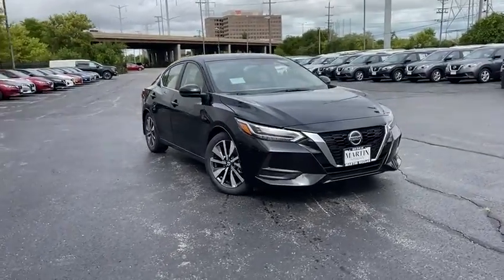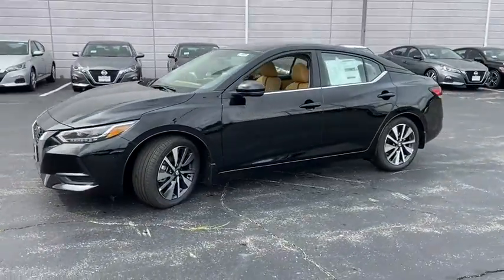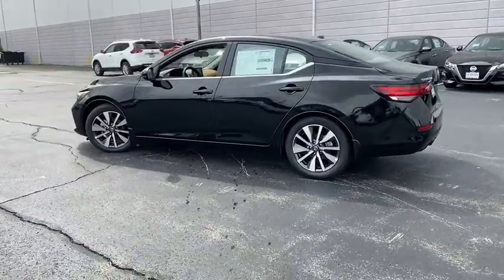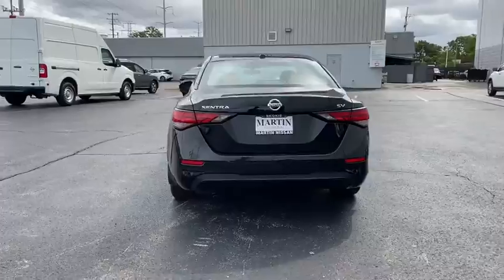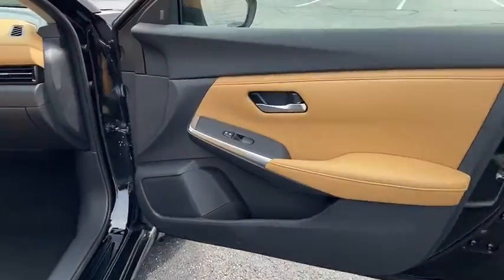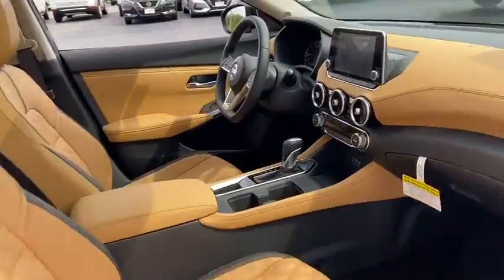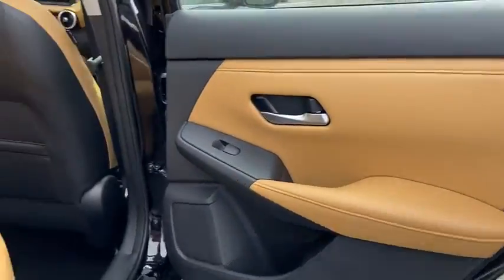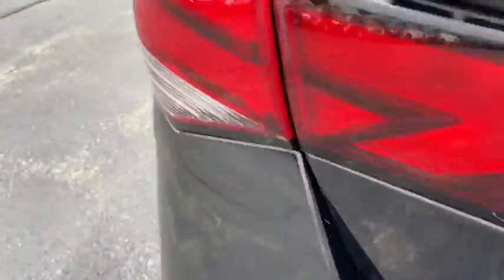2020 Nissan Sentra Skokie, Niles, Glenview,Morton Grove, Chicagoland area, IL N10676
2020 Nissan Sentra available in Skokie, Illinois at Martin Nissan. Servicing the Niles, Glenview,Morton Grove, Chicagoland, IL  area.

Martin Nissan
5240 Golf Road

Home of the Lifetime Oil Change and Tire Rotation Program. Call today for details. This Nissan includes: [K01] SV PREMIUM PACKAGE Chrome Wheels Tires - Front Performance Aluminum Wheels Steel Wheels Daytime Running Lights Generic Sun/Moonroof Power Driver Seat Heated Front Seat(s) Tires - Rear Performance Sun/Moonroof Driver Adjustable Lumbar [M92] TRUNK PACKAGE [L92] CARPETED FLOOR MATS W/TRUNK MAT (PIO) Floor Mats [B92] BODY COLORED SPLASH GUARDS (4-PIECE) (PIO) [B93] CLEAR REAR BUMPER PROTECTOR (PIO) [C03] 50 STATE EMISSIONS *Note - For third party subscriptions or services, please contact the dealer for more information.* Start enjoying more time in your new ride and less time at the gas station with this 2020 Nissan Sentra. There is no reason why you shouldn't buy this Nissan Sentra SV. It is incomparable for the price and quality. The look is unmistakably Nissan, the smooth contours and cutting-edge technology of this Nissan Sentra SV will definitely turn heads.
Window Grid Antenna,2 LCD Monitors In The Front,Radio w/Seek-Scan, Clock, Speed Compensated Volume Control and Radio Data System,6-Speaker Audio System,Radio: AM/FM w/RDS/MP3/Aux-In -inc: 8 color display w/multi-touch control, streaming audio via Bluetooth, Bluetooth hands-free phone system, hands-free text messaging assistant, Siri eyes-free, Google Assistant voice recognition, NissanConnect featuring Apple CarPlay and Android Auto, 1 additional front USB (type C) and 1 charge-only USB (type A) center console and SiriusXM radio w/advanced audio features,Variable Intermittent Wipers,Trunk Rear Cargo Access,Fixed Rear Window w/Defroster,Compact Spare Tire Mounted Inside Under Cargo,Fully Galvanized Steel Panels,Body-Colored Rear Bumper w/Body-Colored Bumper Insert,Manual-Leveling Fully Automatic Aero-Composite Halogen Auto High-Beam Headlamps w/Delay-Off,Black Grille w/Chrome Accents,Body-Colored Door Handles,Body-Colored Power Heated Side Mirrors w/Manual Folding and Turn Signal Indicator,Clearcoat Paint,Black Side Windows Trim,Tires: 205/60R16 All-Season,Wheels: 16 Alloy -inc: rear disc brakes,Steel Spare Wheel,Light Tinted Glass,Body-Colored Front Bumper,Gauges -inc: Speedometer, Odometer, Engine Coolant Temp, Tachometer, Trip Odometer and Trip Computer,Cargo Space Lights,Power Door Locks w/Autolock Feature,Front Map Lights,Front Bucket Seats -inc: 6-way adjustable driver's seat, height-adjustable front head restraints and passenger seatback pocket,Valet Function,Fixed Rear Head Restraints,Trip Computer,Digital/Analog Display,Seats w/Cloth Back Material,Rear Cupholder,Air Filtration,Dual Zone Front Automatic Air Conditioning,Cloth Door Trim Insert,Passenger Seat,Instrument Panel Bin, Driver / Passenger And Rear Door Bins,Manual Tilt/Telescoping Steering Column,Delayed Accessory Power,Remote Releases -Inc: Power Cargo Access and Mechanical Fuel,Interior Trim -inc: Metal-Look Console Insert and Chrome/Metal-Look Interior Accents,Upgraded Cloth Seat Trim,Fade-To-Off Interior Lighting,1 Seatback Storage Pocket,Full Cloth Headliner,Distance Pacing w/Traffic Stop-Go,Remote Keyless Entry w/Integrated Key Transmitter, Illuminated Entry, Illuminated Ignition Switch and Panic Button,Perimeter Alarm,FOB Controls -inc: Cargo Access and Remote Engine Start,Full Carpet Floor Covering,Power 1st Row Windows w/Driver 1-Touch Up/Down,Leather/Metal-Look Steering Wheel,Outside Temp Gauge,Driver And Passenger Visor Vanity Mirrors w/Driver And Passenger Auxiliary Mirror,Day-Night Rearview Mirror,Power Rear Windows,Front Center Armrest and Rear Center Armrest,Proximity Key For Doors And Push Button Start,6-Way Driver Seat -inc: Manual Recline, Height Adjustment and Fore/Aft Movement,Driver Foot Rest,Engine Immobilizer,Front Cupholder,1 12V DC Power Outlet,60-40 Folding Split-Bench Front Facing Fold Forward Seatback Rear Seat,Urethane Gear Shifter Material,Carpet Floor Trim and Carpet Trunk Lid/Rear Cargo Door Trim,Glove Box,Full Floor Console w/Covered Storage, Mini Overhead Console w/Storage and 1 12V DC Power Outlet,Cruise Control w/Steering Wheel Controls,Front-Wheel Drive,Brake Actuated Limited Slip Differential,Single Stainless Steel Exhaust,Transmission: Xtronic Continuously Variable (CVT),12.4 Gal. Fuel Tank,Gas-Pressurized Shock Absorbers,Electric Power-Assist Speed-Sensing Steering,Strut Front Suspension w/Coil Springs,4-Wheel Disc Brakes w/4-Wheel ABS, Front Vented Discs, Brake Assist and Hill Hold Control,Multi-Link Rear Suspension w/Coil Springs,Engine: 2.0L DOHC 4-Cylinder,63-Amp/Hr Maintenance-Free